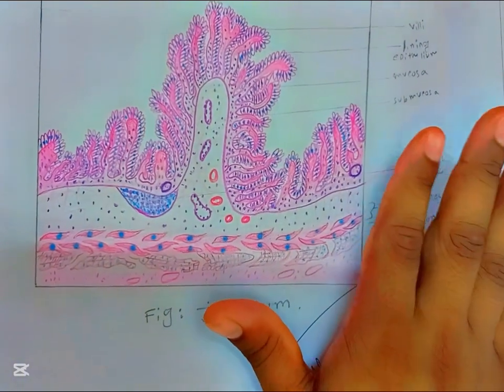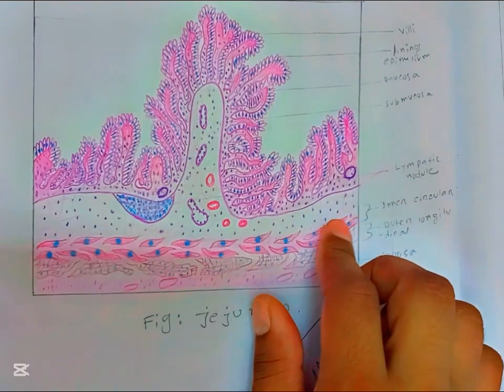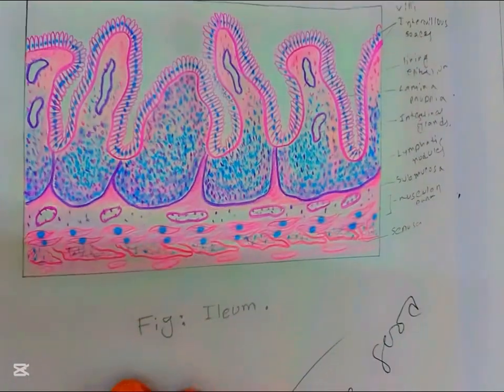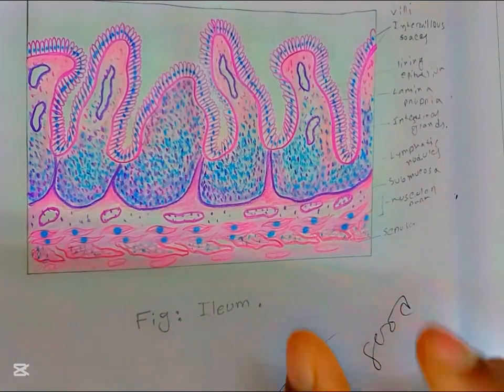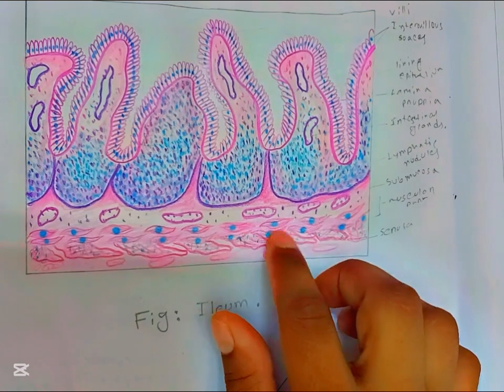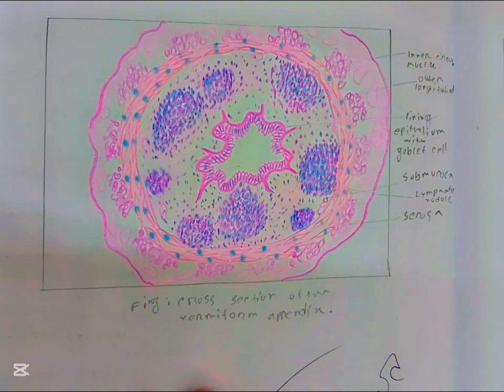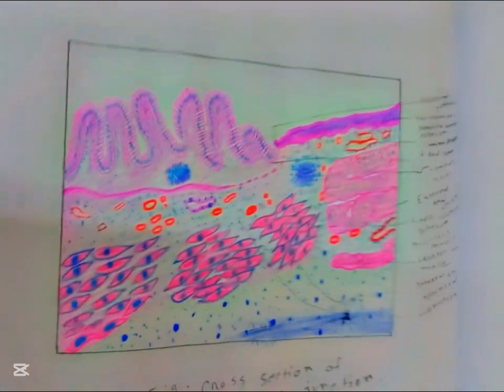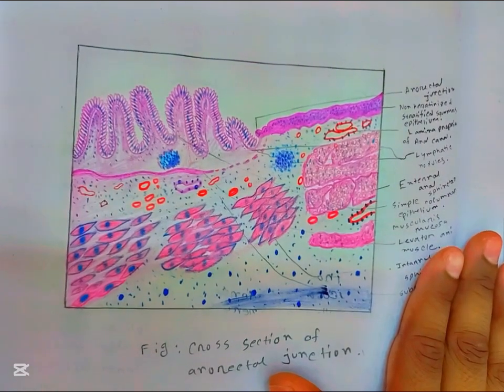The Histological figure of the gastrointestinal tract..